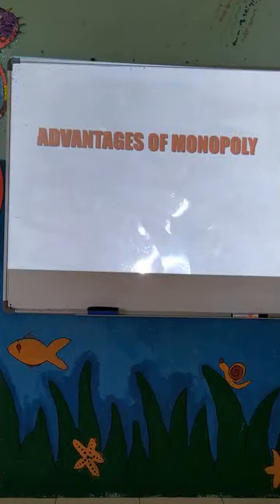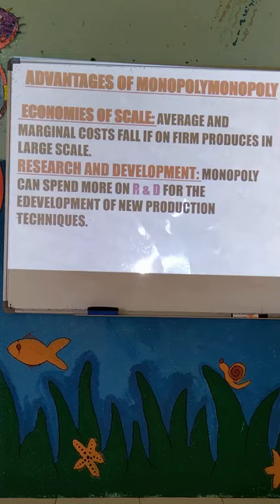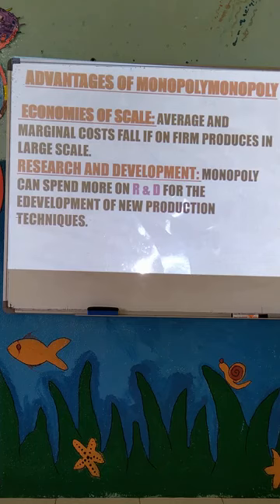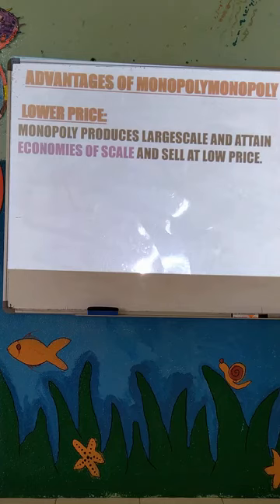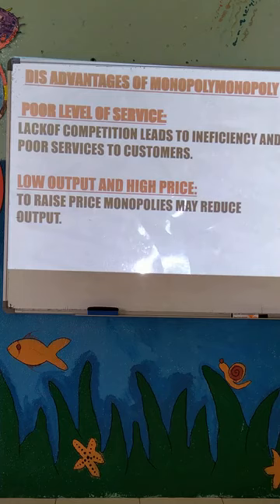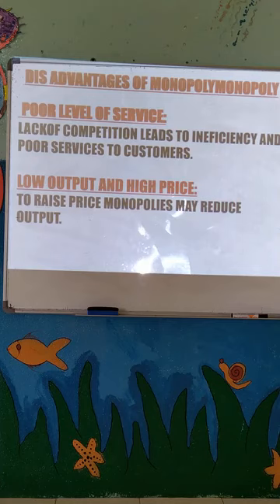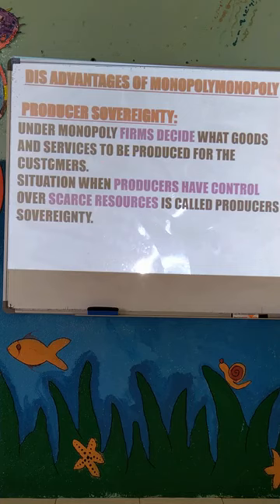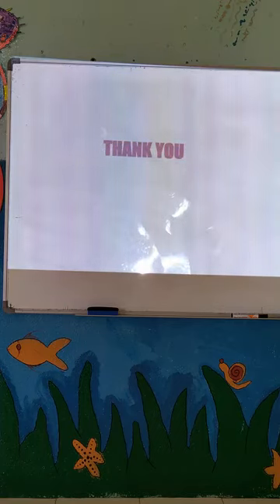ADVANTAGES OF MONOPOLY PPT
Xavi Ab